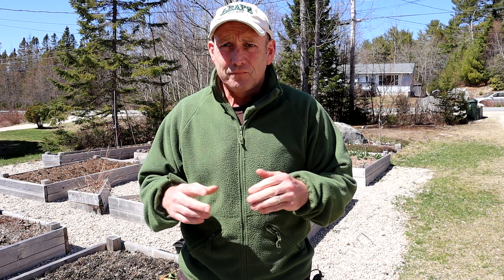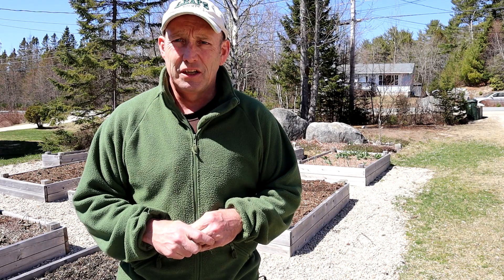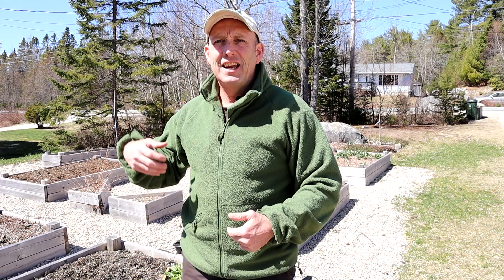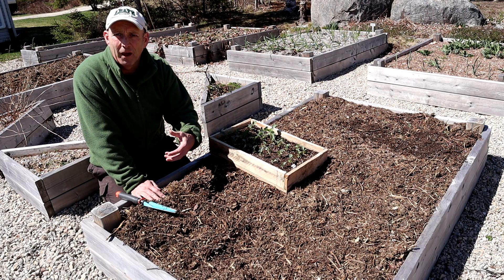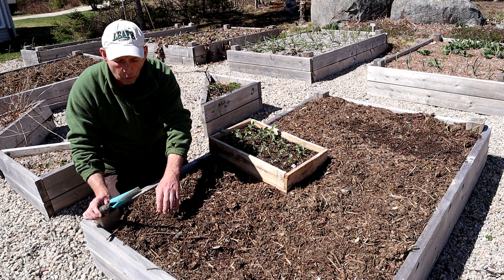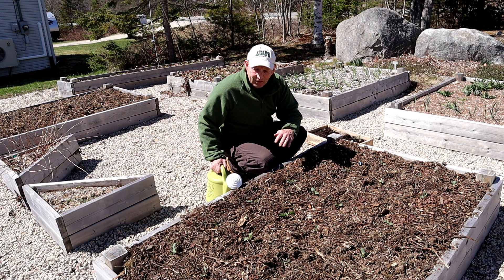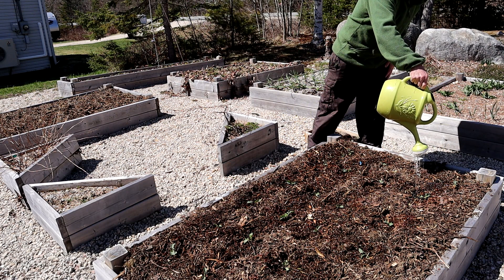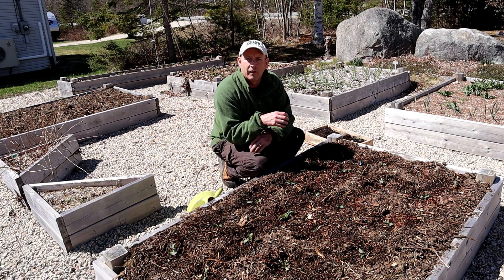Early Spring Planting - Broccoli, Spinach and Onions!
Even though the temperatures here in Nova Scotia haven't warmed up too much, my greenhouse is overflowing, so I think it is time to get some early Spring planting on the go. Greens like Spinach and all the different Brassicas, like Broccoli, Kale, Arugula/Rocket, etc. don't mind the cold too much, so I will plant them up and if it gets too cold for a period, I can always protect them with some fleece, so join me for the first plantings outside in the Optimistic Garden this year!